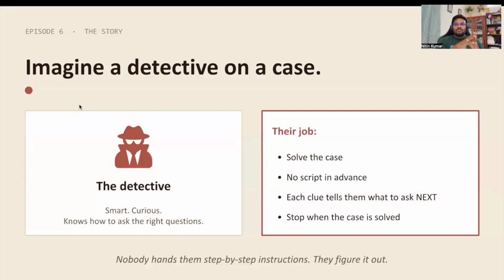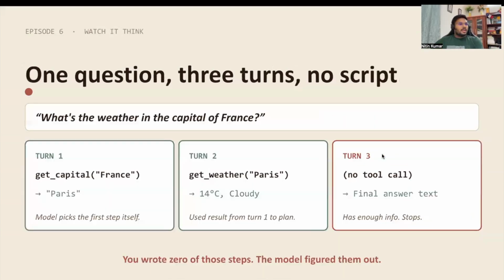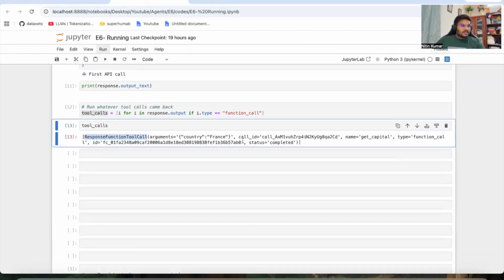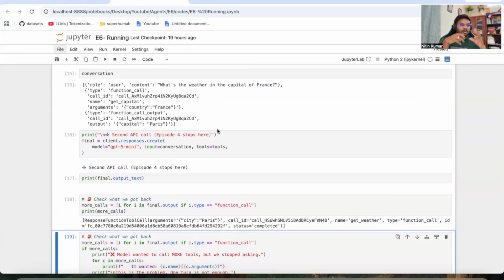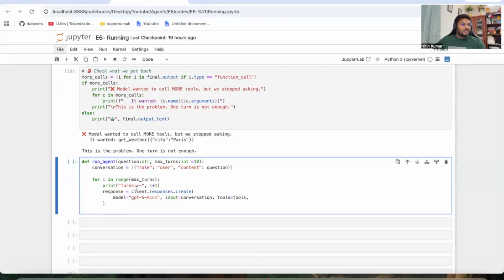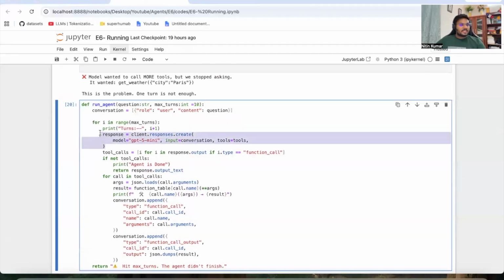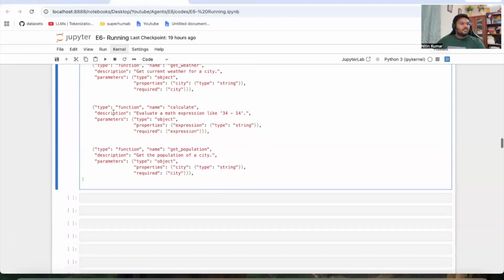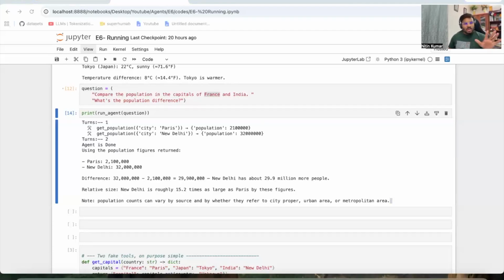E06 - AI Agents(The Agent Loop)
A complete series teaching you to build AI agents from absolute zero — even if you've never made an API call in your life. We cover the modern OpenAI Responses API, function calling, MCP (Model Context Protocol), and A2A (Agent-to-Agent) — the three protocols every agent developer needs to know in 2026.

📚 What you'll learn:
✓ Make your first OpenAI API call
✓ Function calling (the foundation of agents)
✓ Structured outputs
✓ Build a working agent from scratch (no frameworks)
✓ MCP servers from zero
✓ Agent-to-agent communication with A2A
✓ Putting it all together: a multi-protocol agent

🎯 Who this is for:
- Developers new to LLM APIs
- Engineers who keep hearing "MCP" and "agents" and want to actually understand them
- Anyone who wants real, working code instead of theory

📺 Series episodes:
00:00 Intro
[Update timestamps as you publish:]
Ep 7 — What is MCP? → [link]
Ep 8 — Build Your First MCP Server → [link]
Ep 9 — Connect MCP to OpenAI → [link]
Ep 10 — Remote MCP & Production → [link]
Ep 11 — Agent-to-Agent (A2A) → [link]
Ep 12 — Capstone: Multi-Protocol Agent → [link]

🛠️ Tools used in the series:
- Python 3.11+
- OpenAI SDK (Responses API)
- MCP Python SDK
- A2A Python SDK